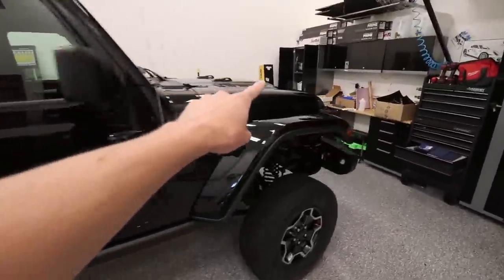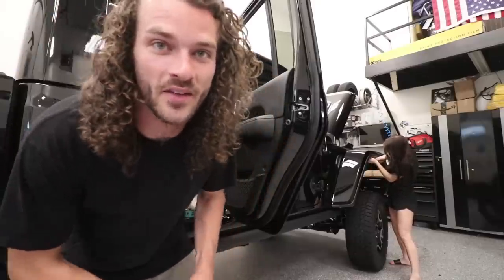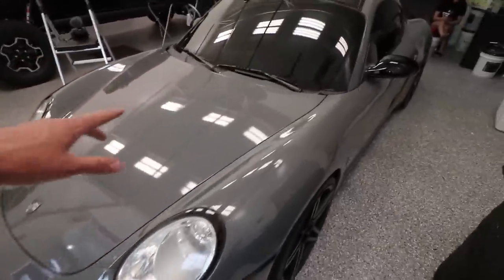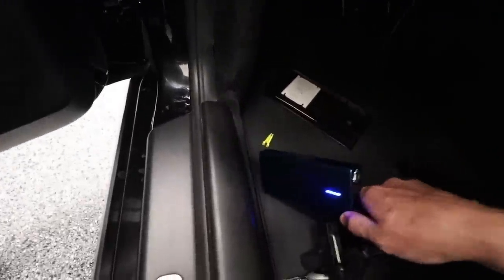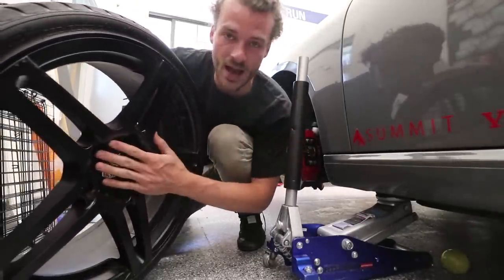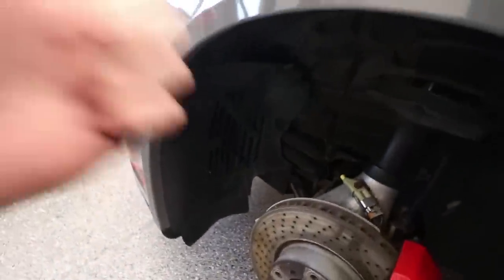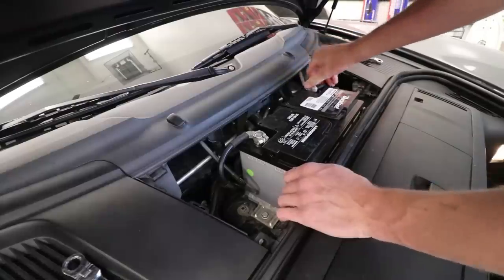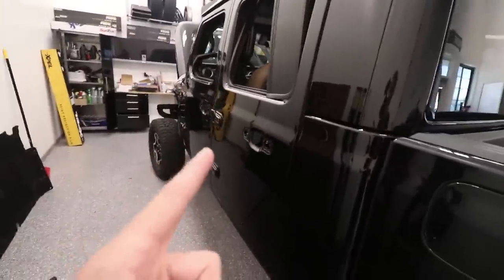Our Porsche Cayman is Completely DEAD.....